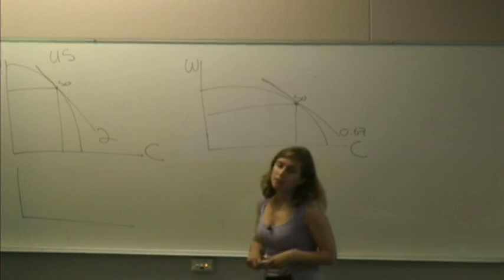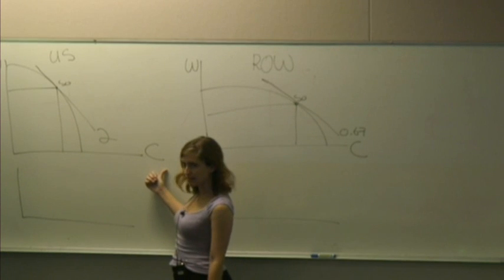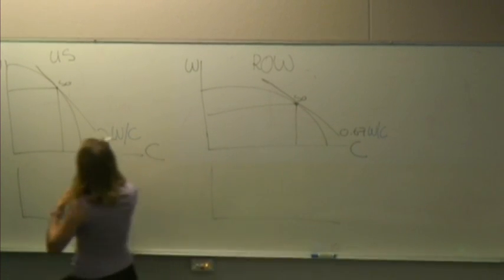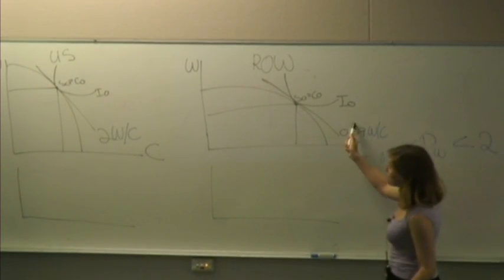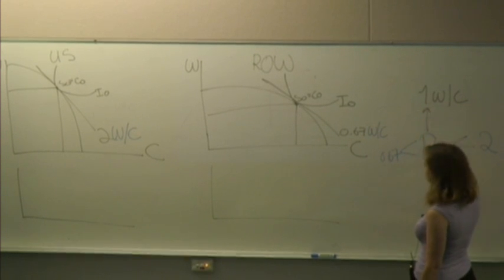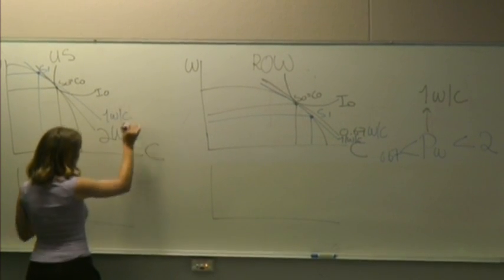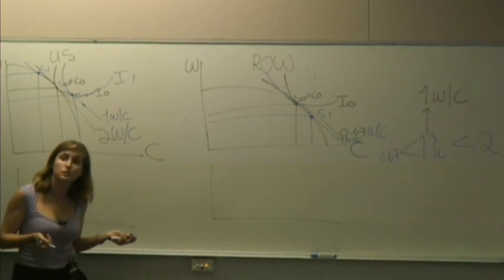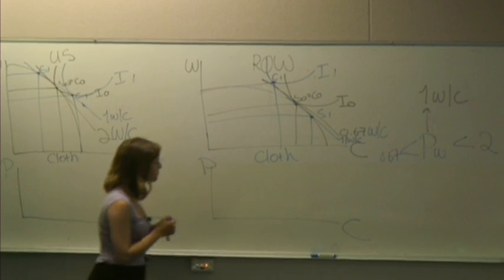Video example 2 1